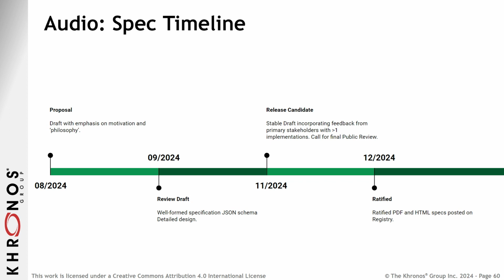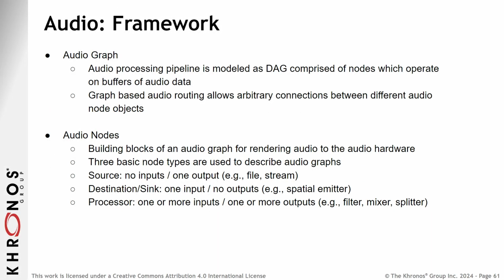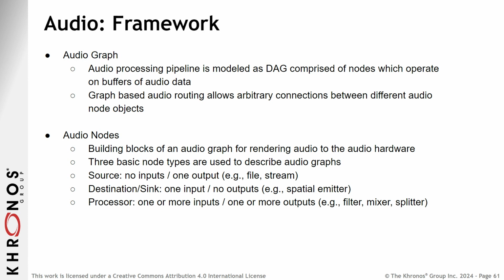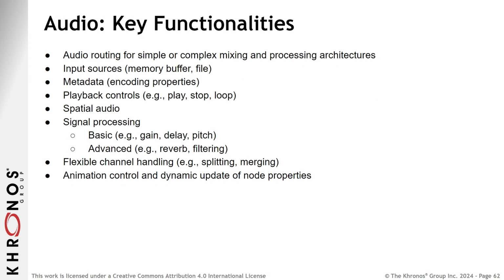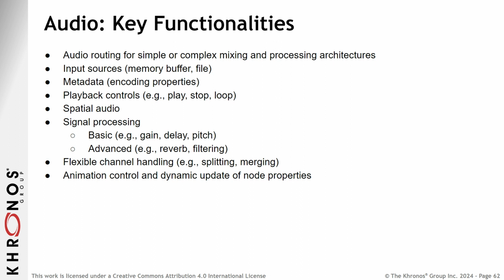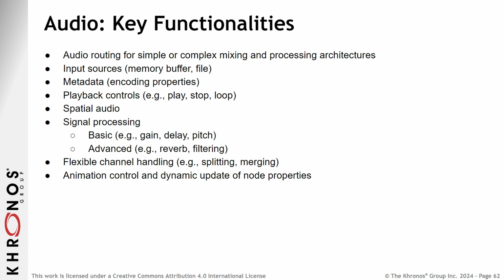Audio in glTF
This session details the progression of the audio specification within glTF including the timeline, framework, functionalities, and call for action.

Presenters: Chintan Shah (Meta), Alexey Medvedev (Meta)